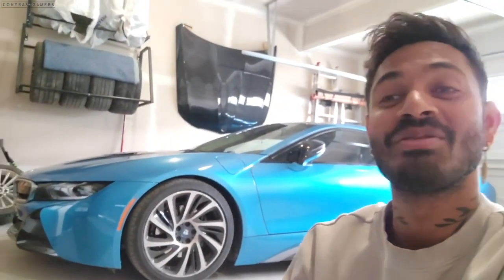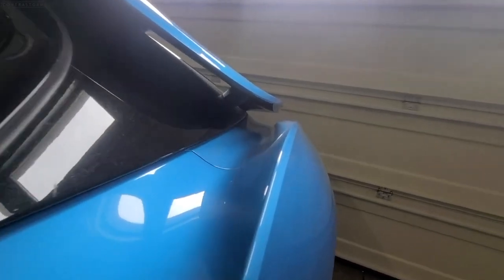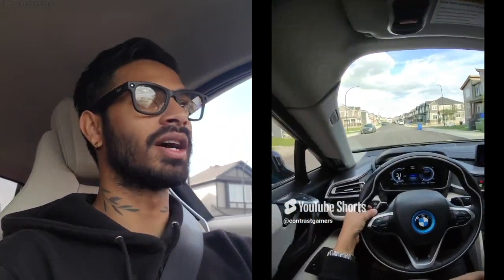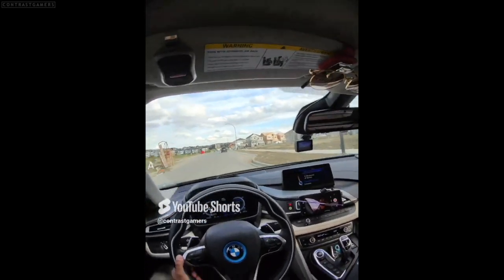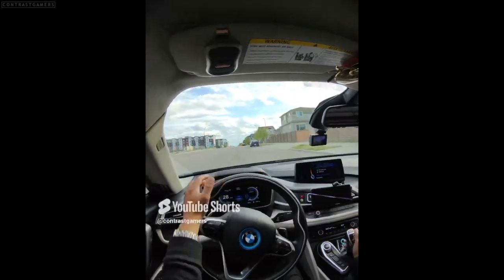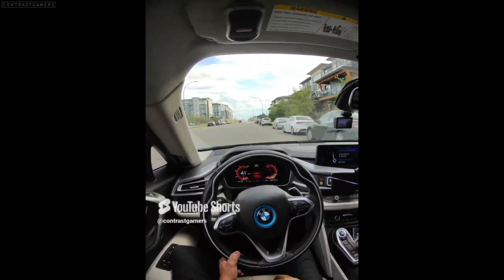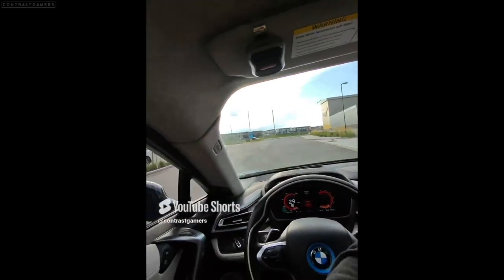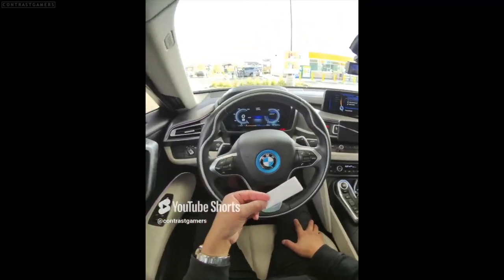REVEALING THE NEW CAR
Hey everyone! After a lot of consideration in the wake of my original car needing an engine swap - an agreement has been made, new car! Hope you're just as excited as we are to share the vehicle with you all!

Intro: 0:00-0:31
Car Reveal: 0:32-1:55
Test Drive: 1:56-3:41
Future Ideas & Plans: 3:42-6:11
Outro: 6:12-6:47